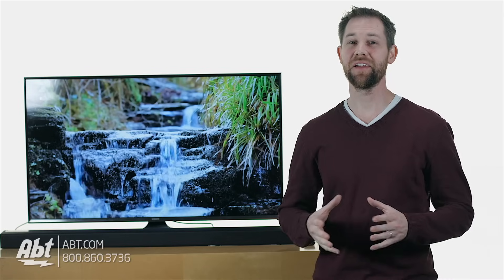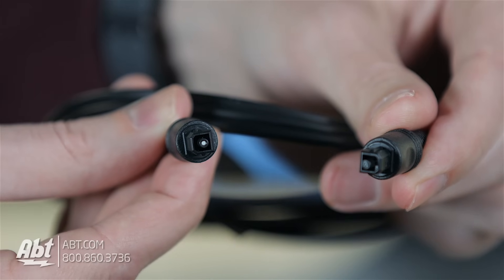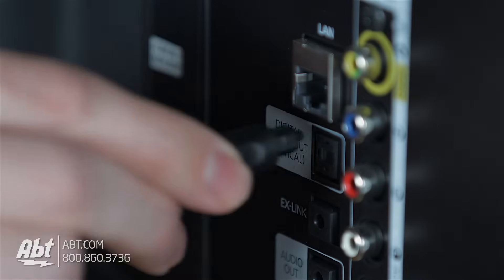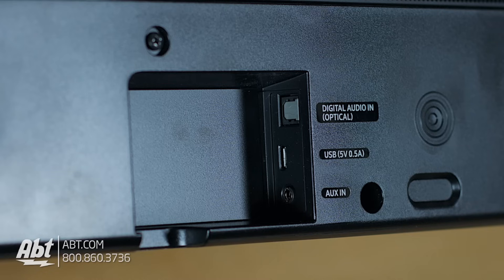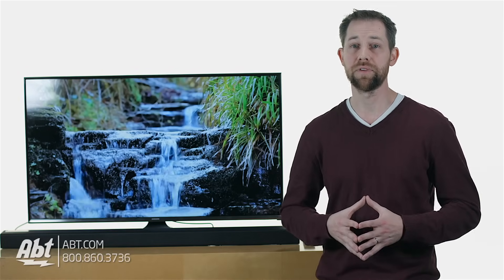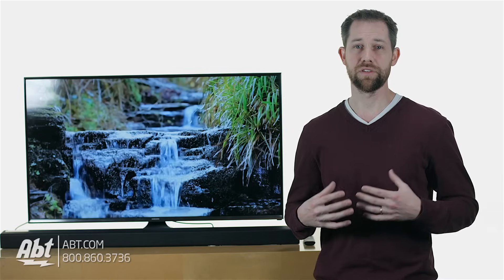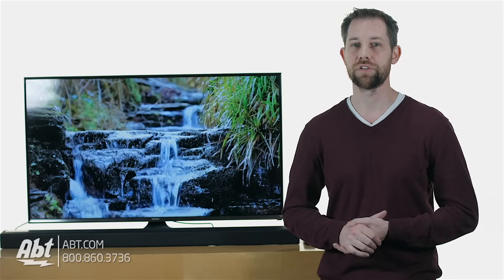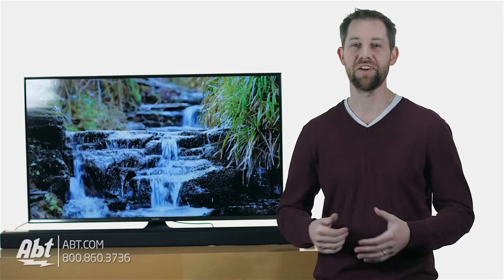How to: Hook Up Your Soundbar With An Optical Cable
Here we take a look at a basic soundbar hookup using an optical cable connection.  In this video all of our products were made by Samsung so results may vary slightly based on the brands you're using.